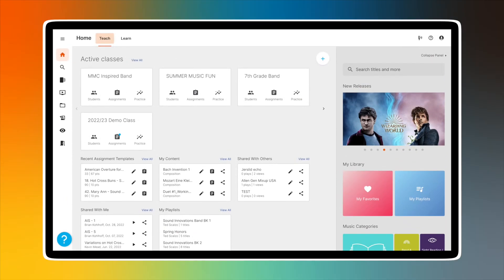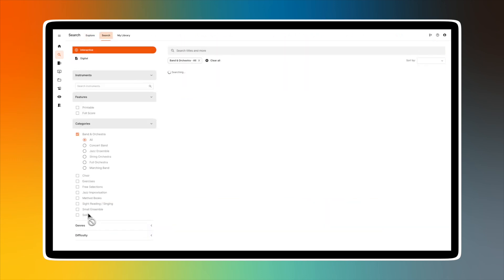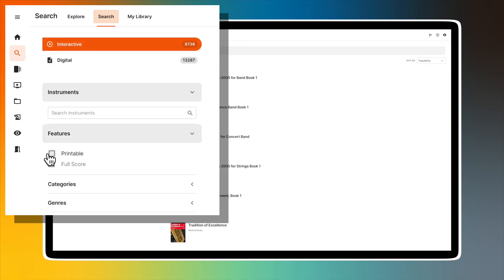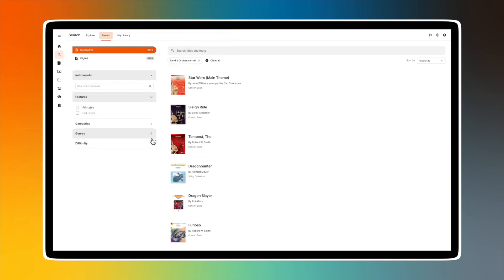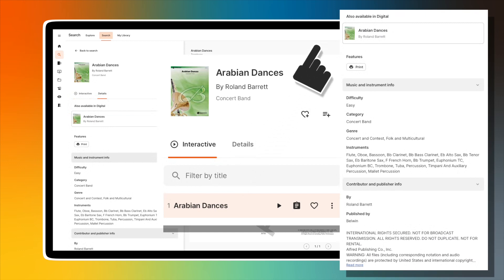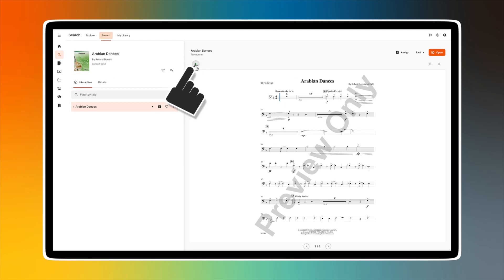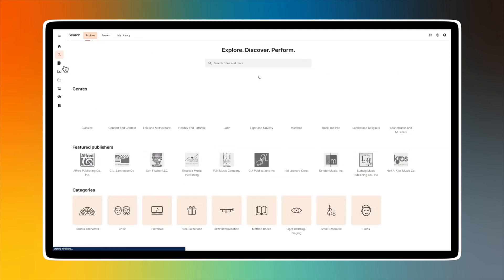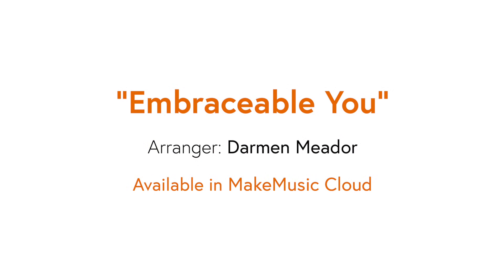Finding and Opening Music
Search for, open, and organize your favorite music in MakeMusic Cloud.